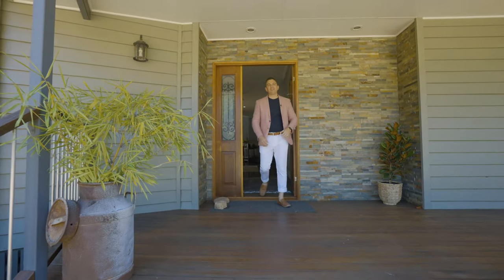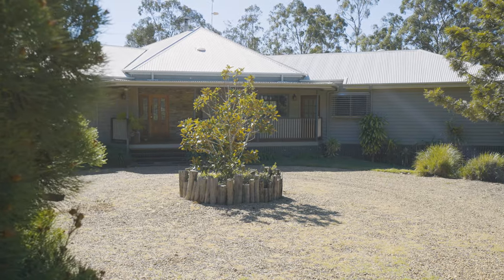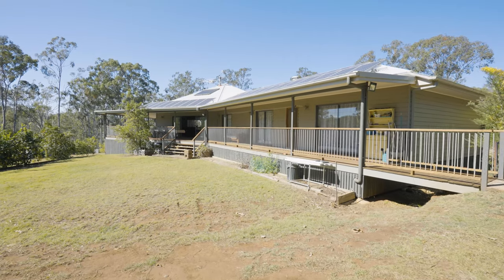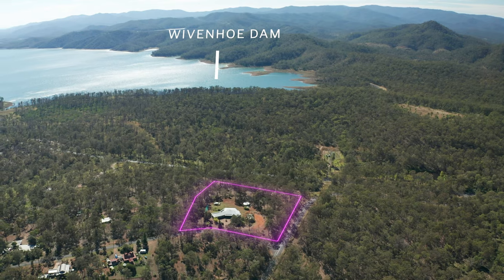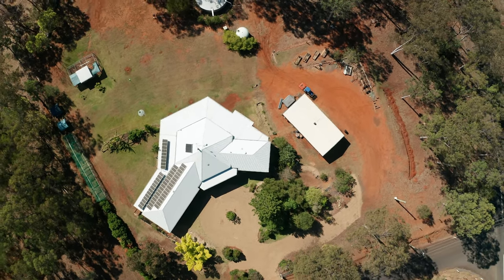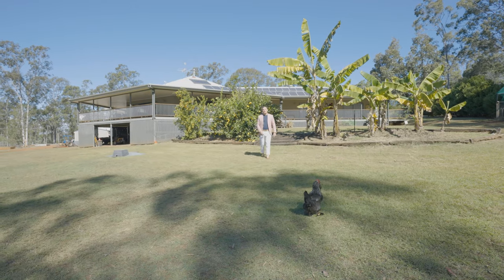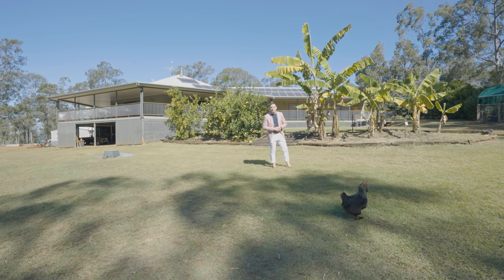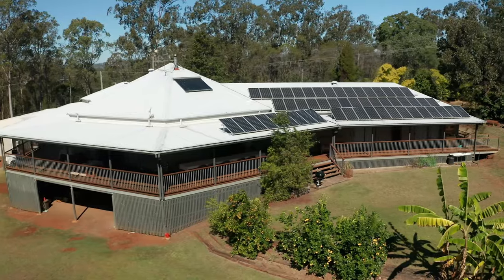6 Lockyer View Rd, Wivenhoe Pocket